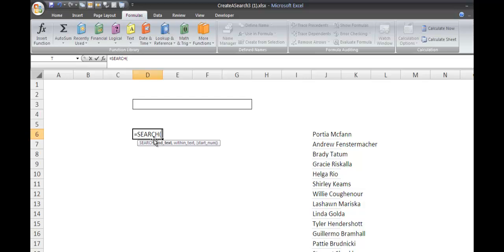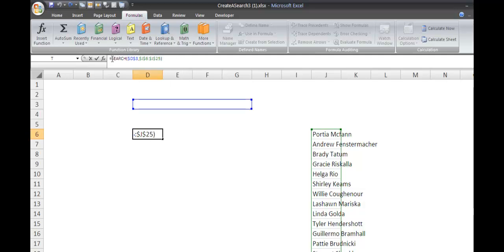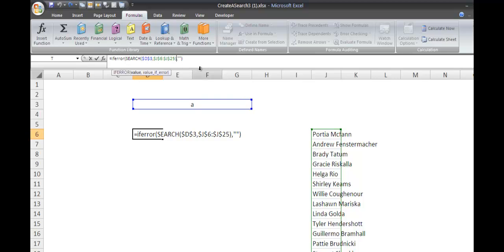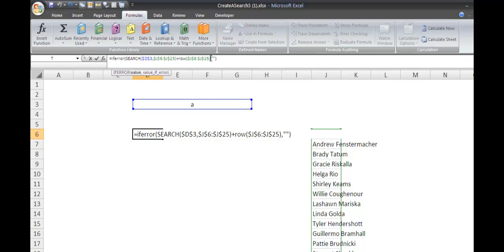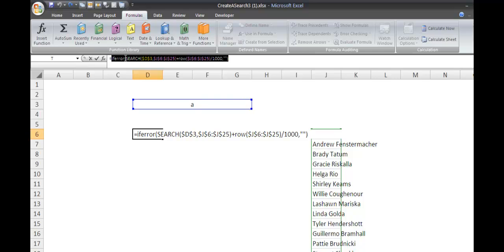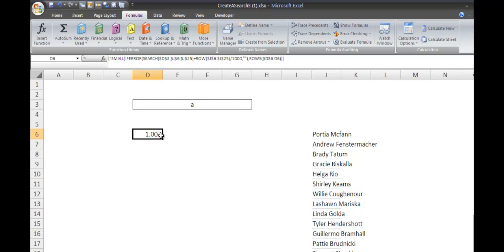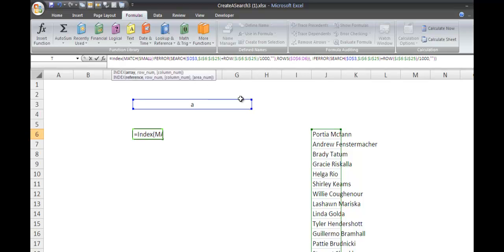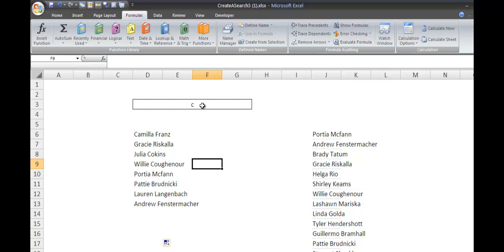Array 1: Formula to perform fuzzy search on data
This shows you how to create a search with just one formula

Click on the icon shaped like a gear to make the video high def - otherwise its hard to see with the default settings.

Excel is fun has a similar method